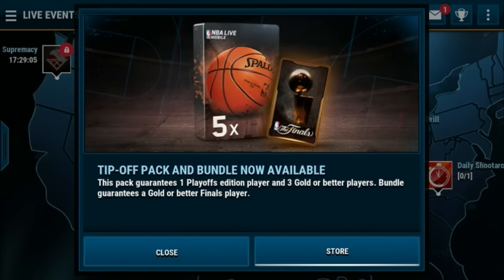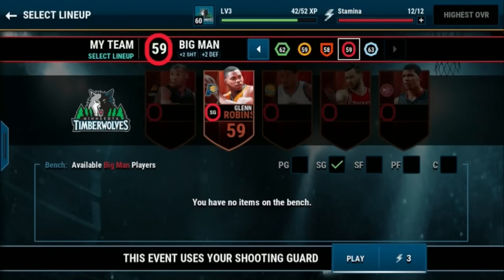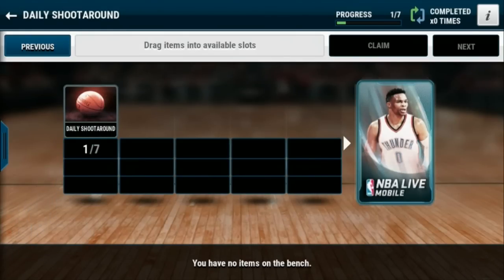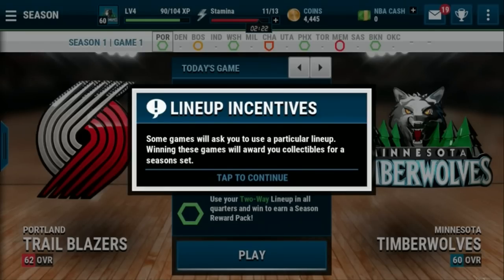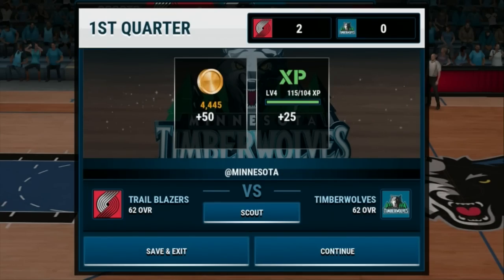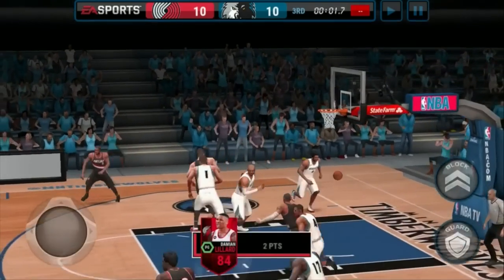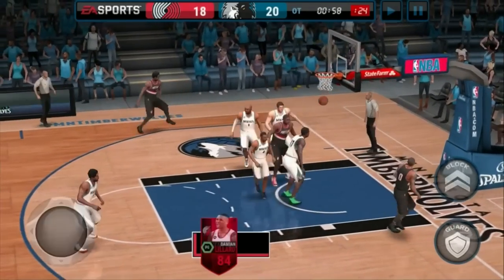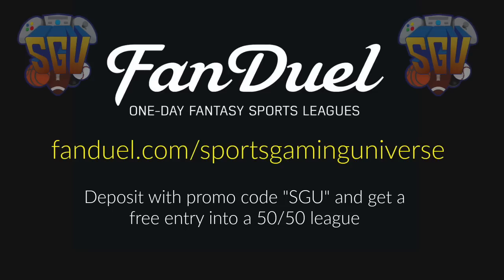NBA Live Mobile (Android, iOS) - Let's Play EP2 (First Season Game)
Back with another episode of NBA Live Mobile